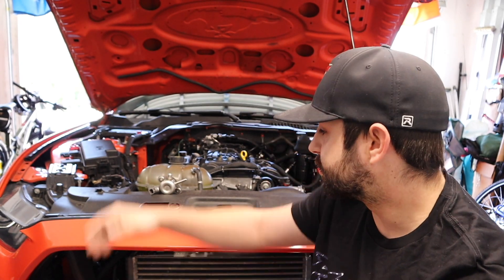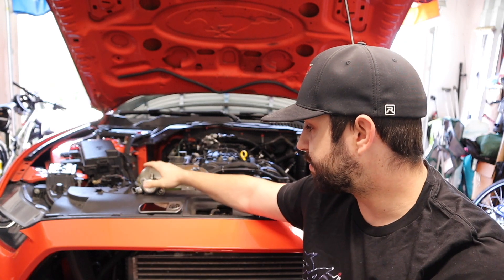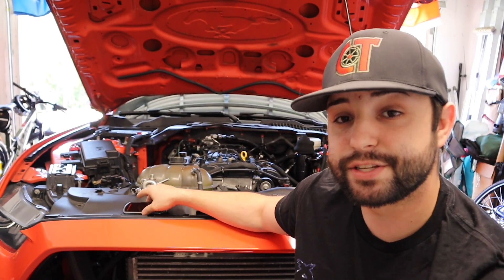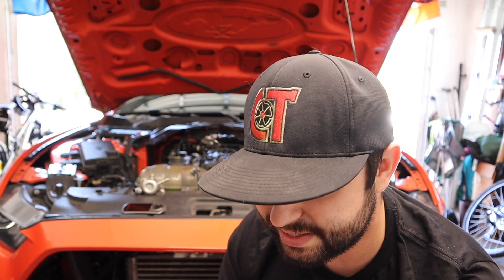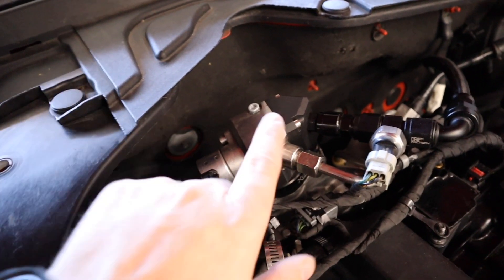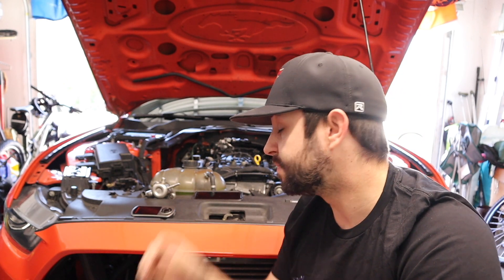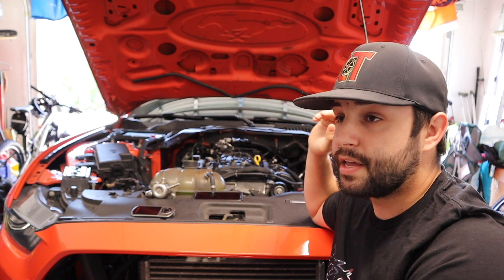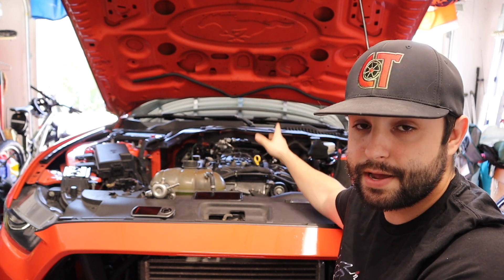How to Run E30 and E85 in Your Ecoboost Mustang!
Here’s a quick guide to help people better understand how to run E30 and E85 on your Ecoboost Mustang!